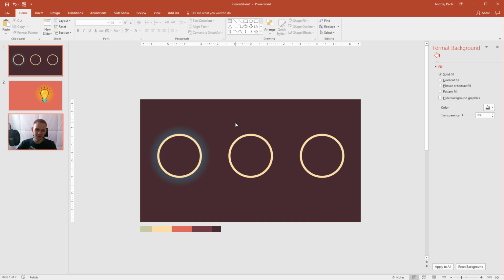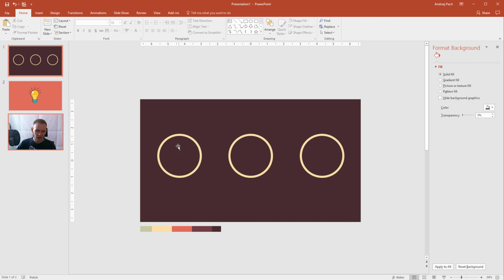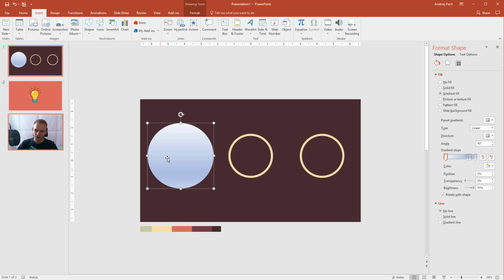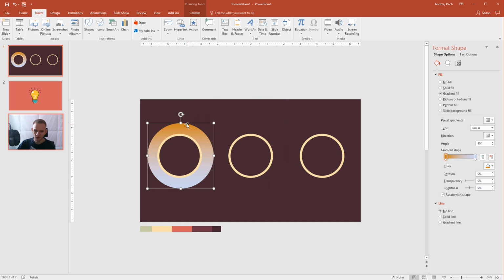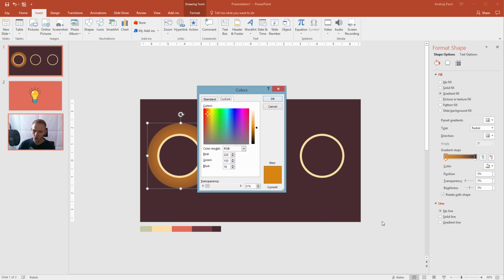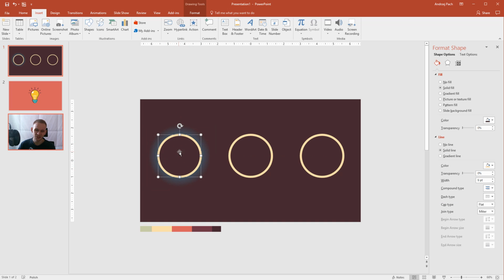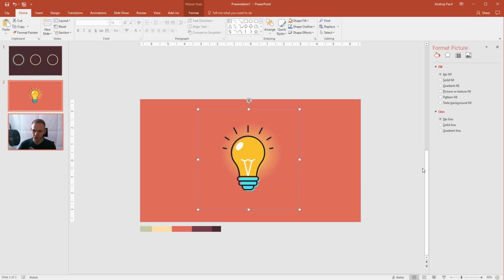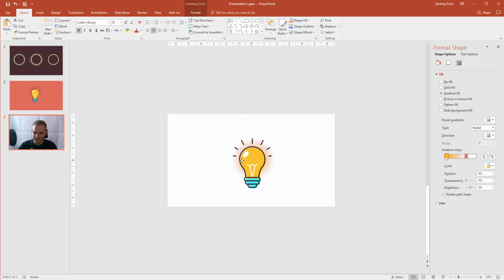Andrzej's glow effect in powerpoint - Gradients done better ✔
Want to become a PowerPoint PRO? Take my course

With this tutorial I would like to share my private technique on making very appealing glows, outlines, shadows and effects around objects in PowerPoint. If we creatively use out gradient tools in order to create a spreading glow around an object we unlock powerpoints limited effects to create slides never used before. I hope you will have a lot of fun with this little technique! :)